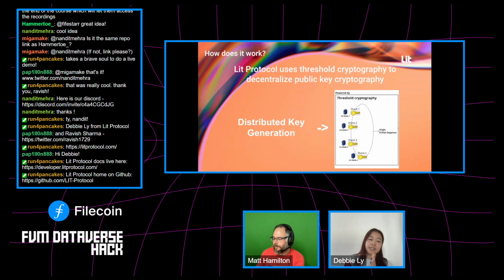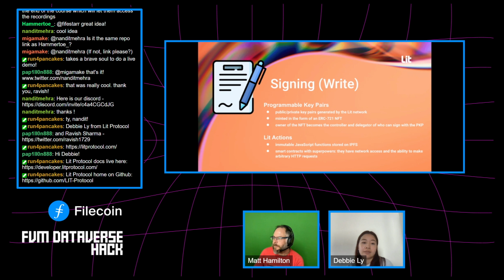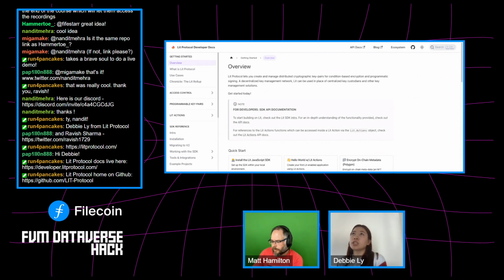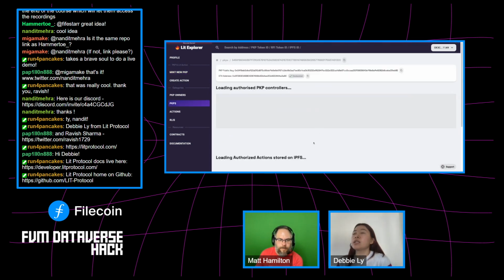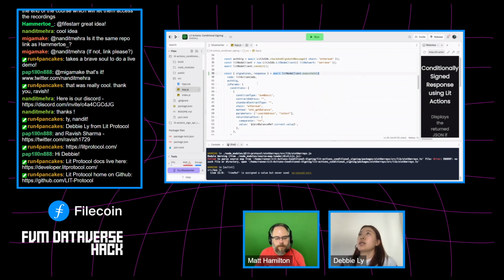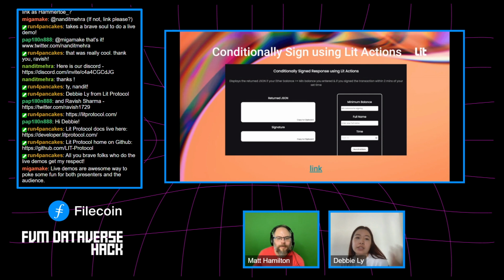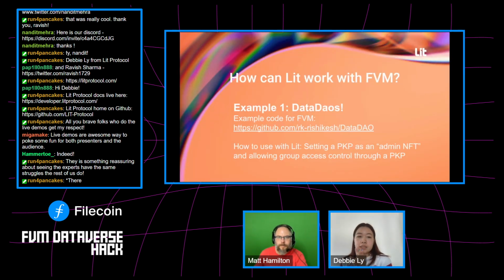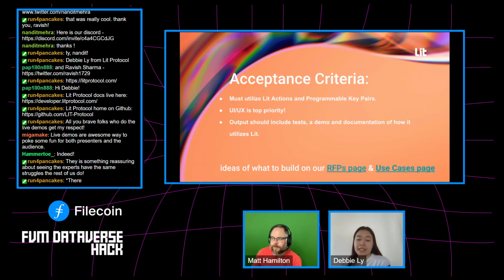Lit Protocol - Programmatic Signing with Lit Protocol - Debbie Ly - FVM Dataverse Hackathon 2023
Lit Protocol - Programmatic Signing with Lit Protocol presented by Debbie Ly at the FVM Dataverse Hackathon Kickoff 2023.